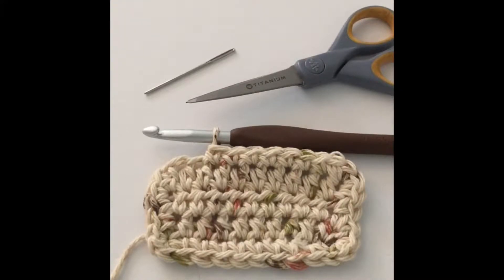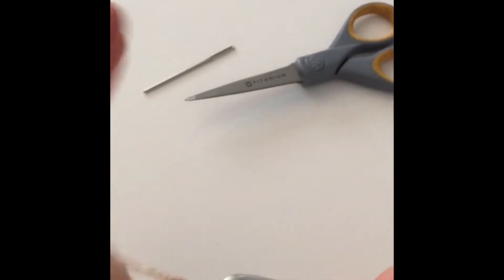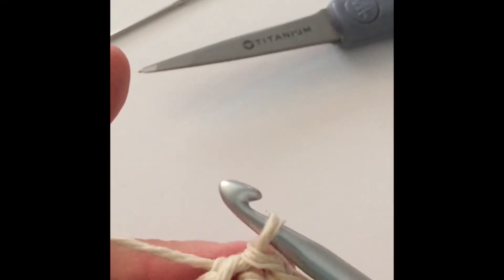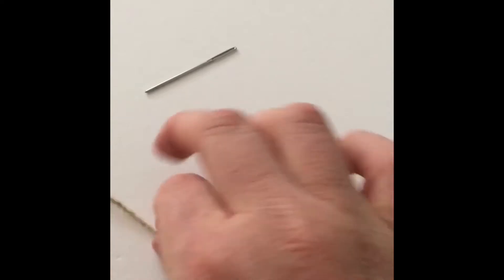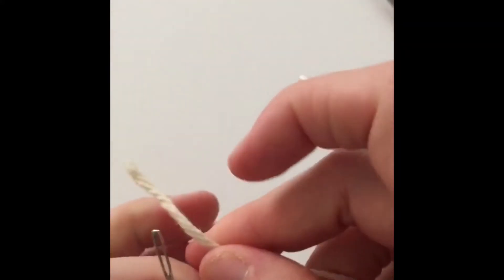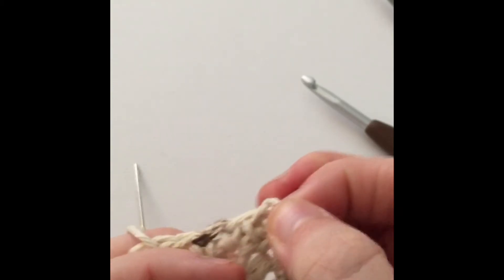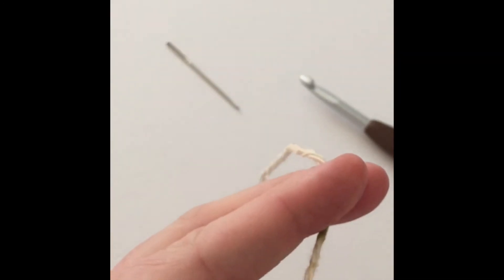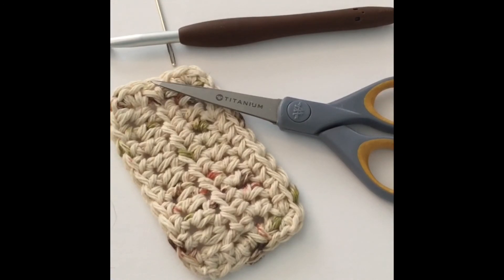Rookies Learn to Crochet - Finishing Your Project (Episode 5)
Today we are learning all about how to finish a crochet project. We go over a slip stitch and how it varies from the single crochet. We tie off a project, and bury our ends. This process makes every piece you make look comoletely professional.

Check out my free sweeping mop cover pattern that goes along with this tutorial by clicking

If you have any questions or comments about this video, please leave them below and I'll get right back to you.